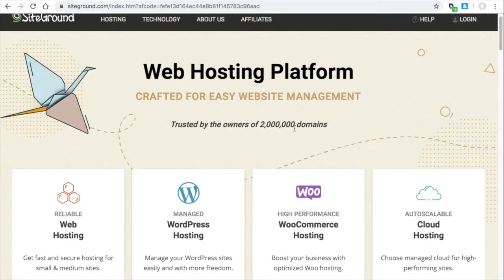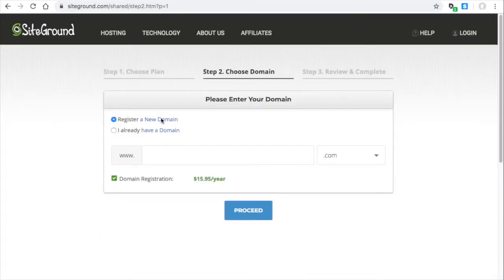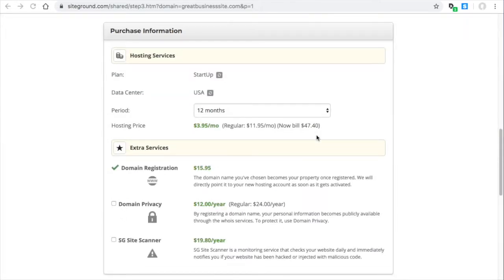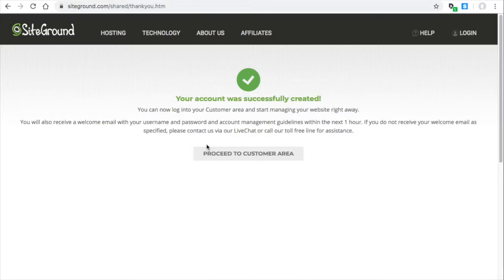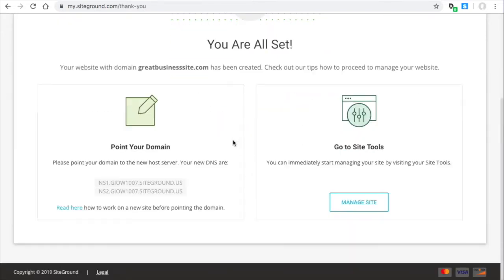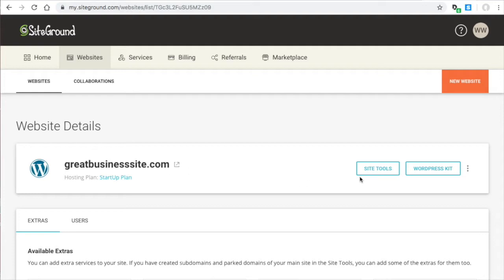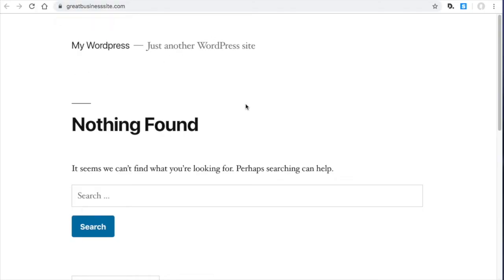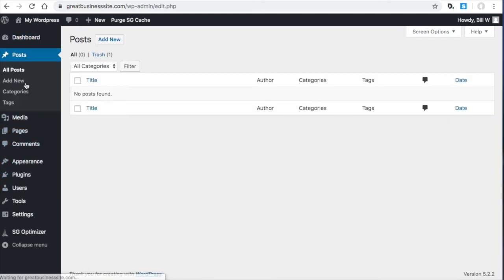How to Set Up SiteGround Hosting and Install WordPress on SiteGround's New User Interface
Resource List

4. Activate Plugins: Elementor, Elementor Pro, SEOPress, Autoptimize
6. Install Free Template With Elementor Pro
7. Terms, Conditions, Privacy Pages

1. Placeit Shirt Designs and Mockup Photos.
4. Pixabay (select "illustrations" instead of photos)